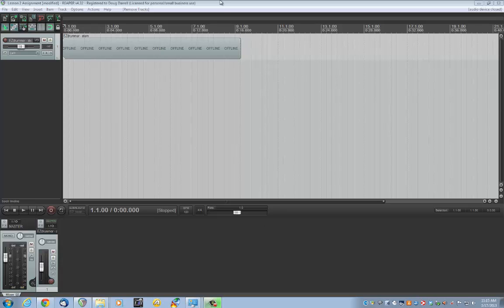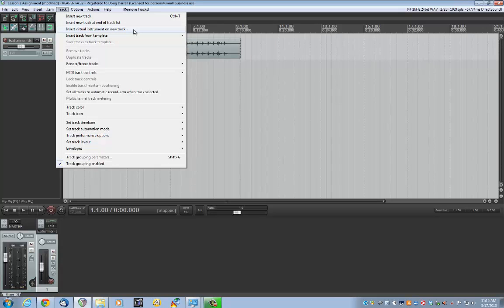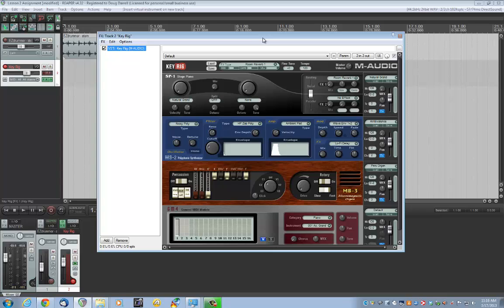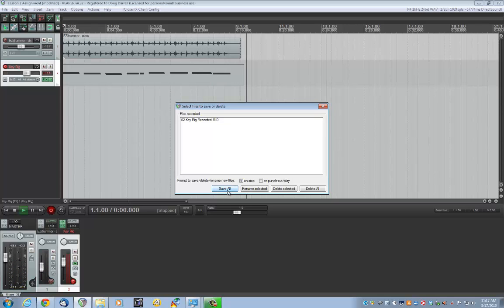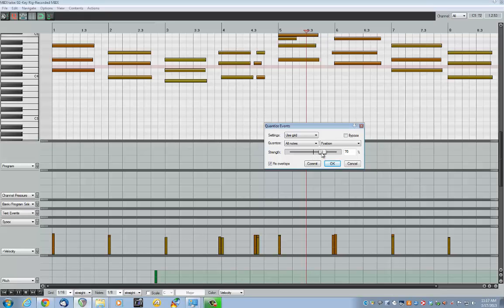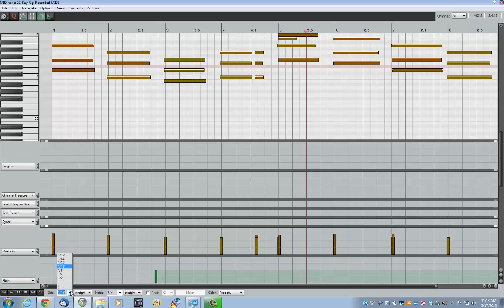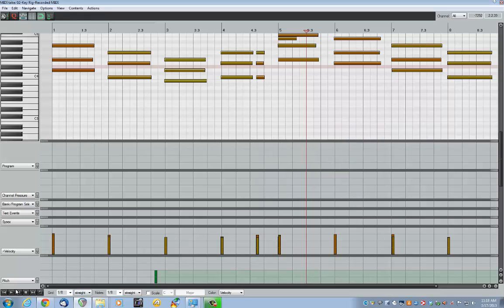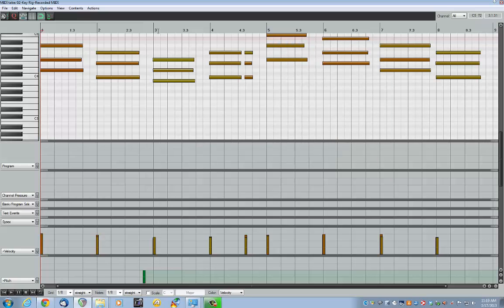Berklee Intro To Music Production Assignment #2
A brief discussion of the workflow involving tracking MIDI events and tidying up the results thereafter.